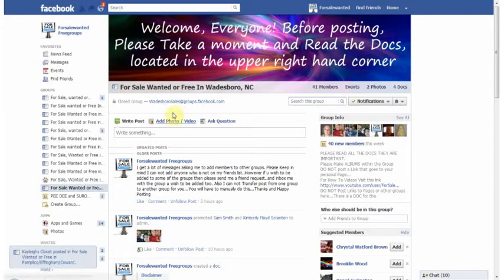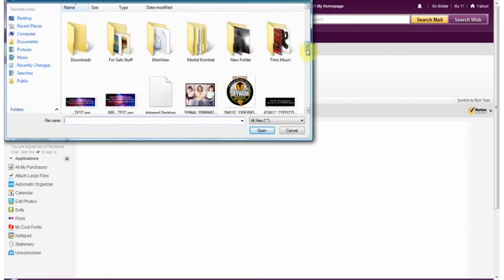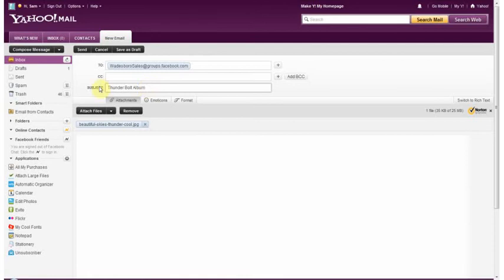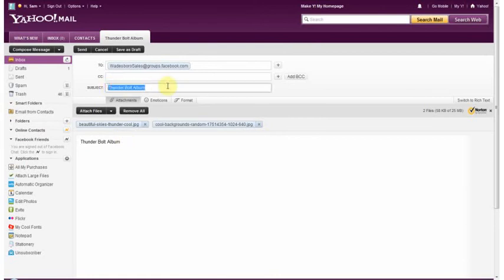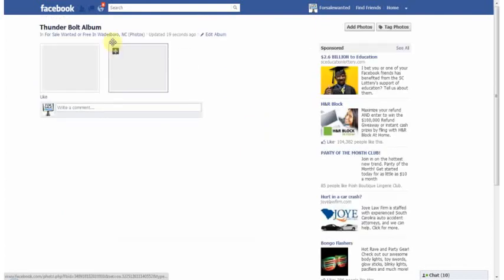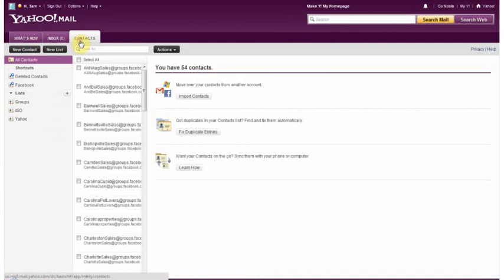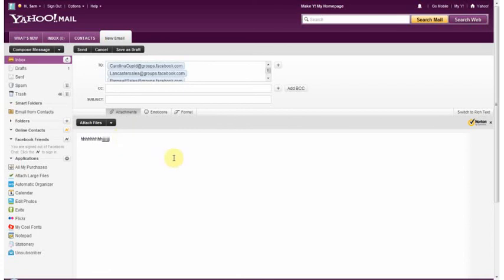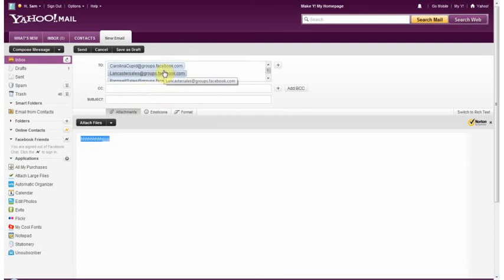How To Do Send Email to Create Photo Albums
how to send email to make photo Albums